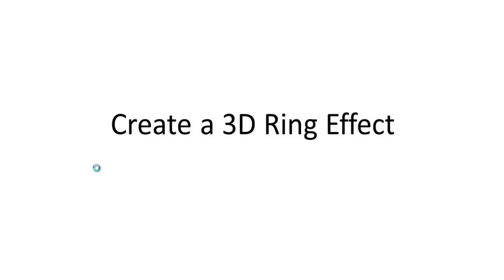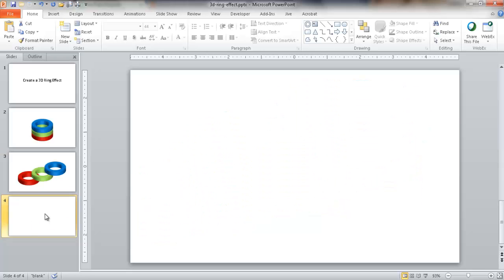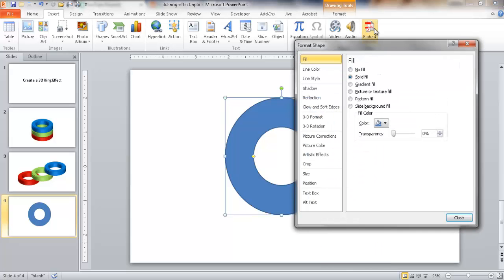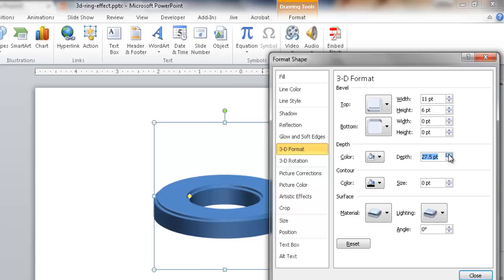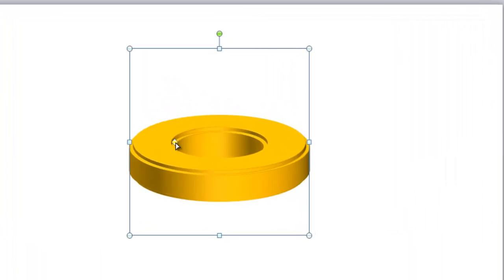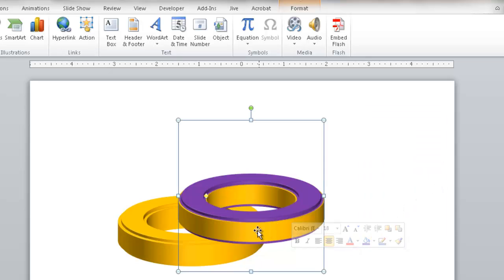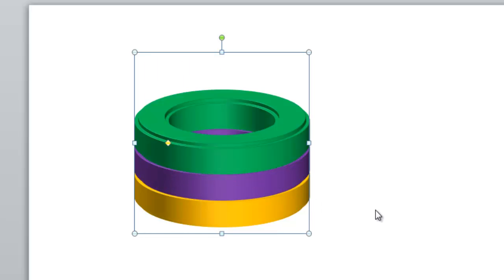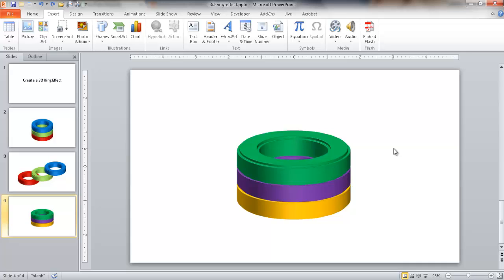Create a 3D Ring Effect in PowerPoint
This video show how to create a 3D ring or washer image.  It uses the doughnut image and with some 3D options you can create this effect.